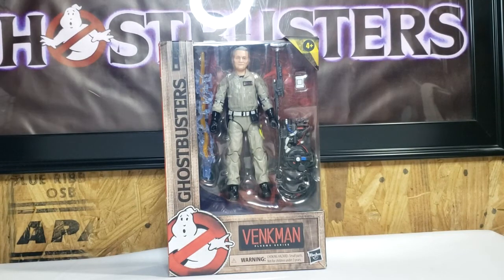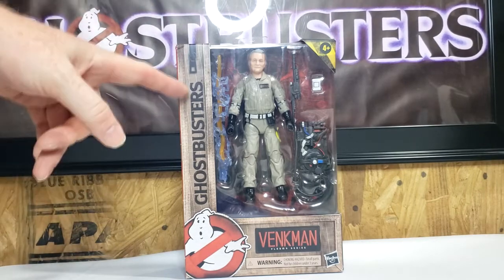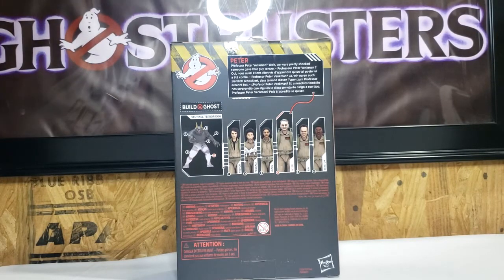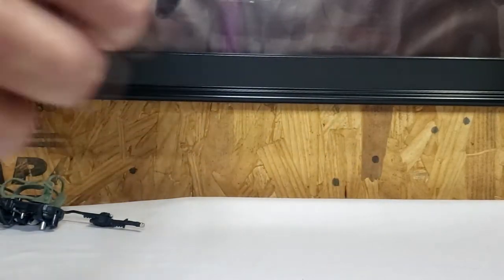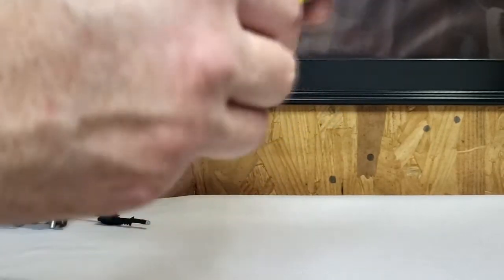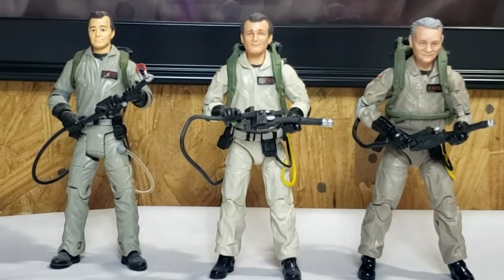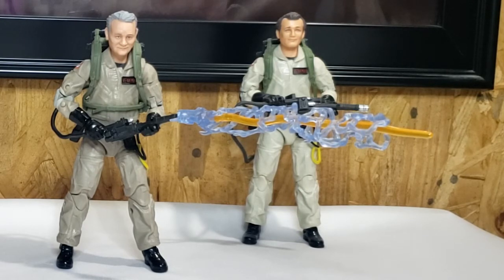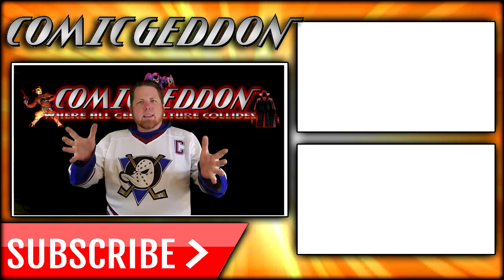Ghostbusters Afterlife Plasma Series Wave 2 Old Man Peter Venkman